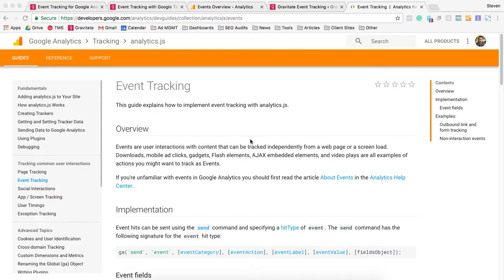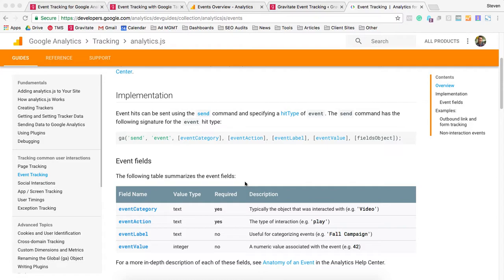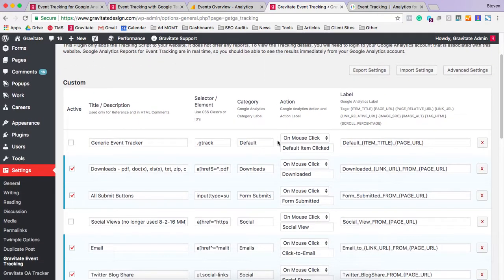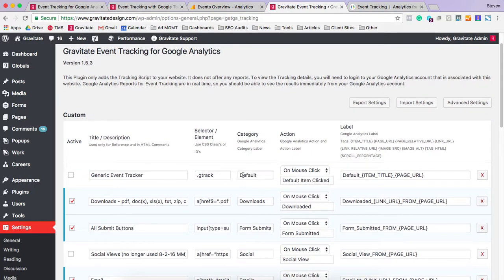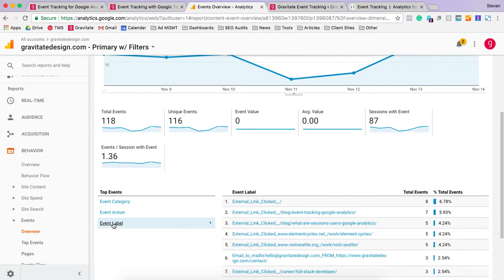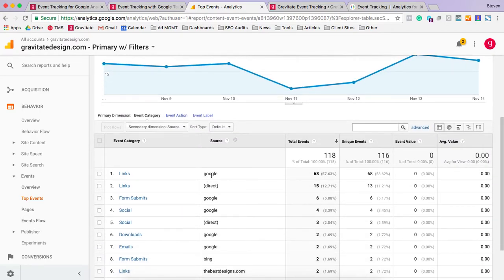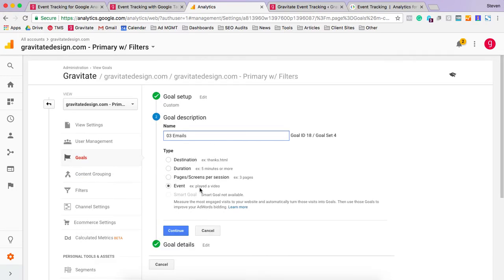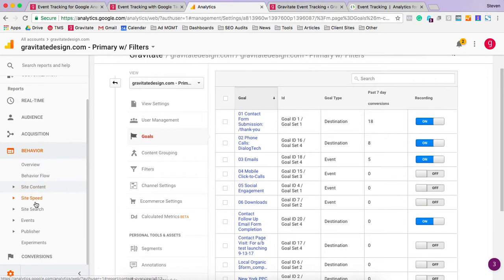Google Analytics Event Tracking Overview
Listen to one of our strategist, Steven, walk through event tracking in Google Analytics.